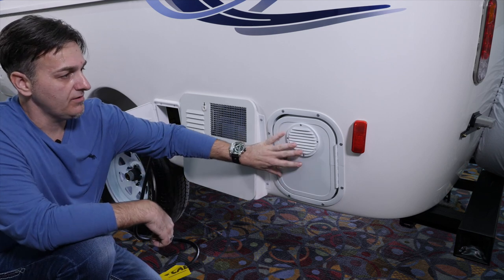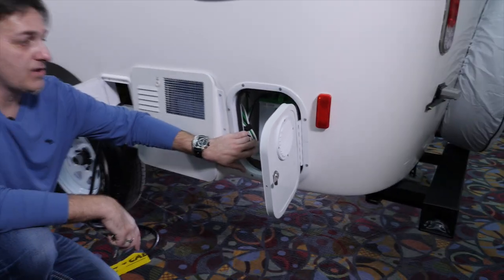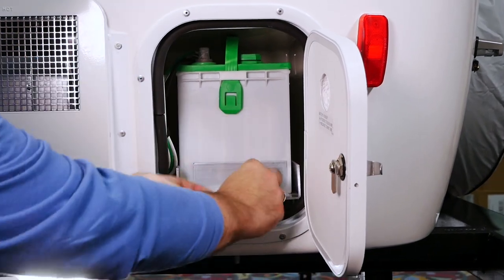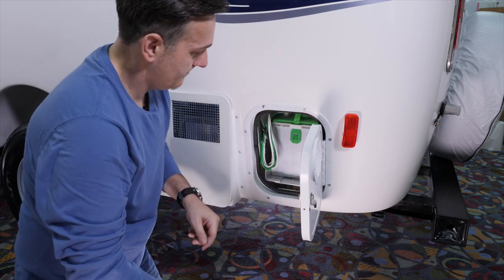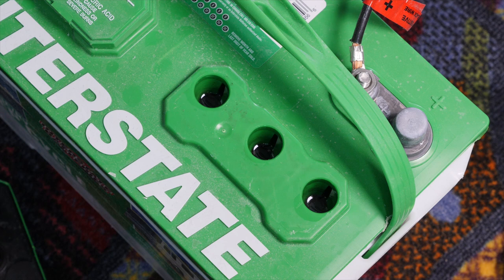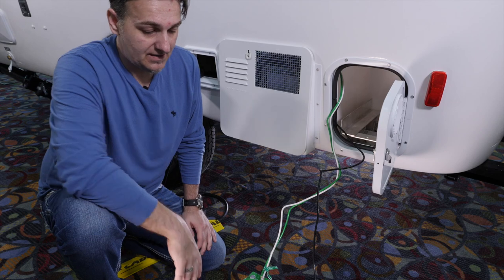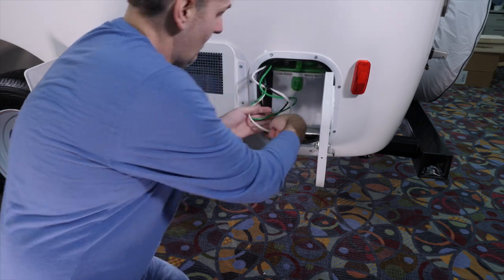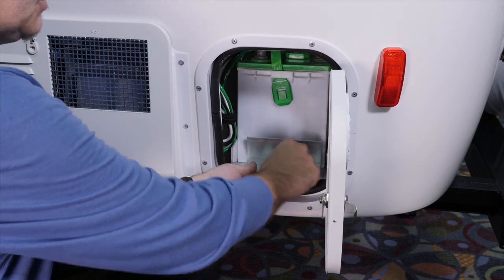Battery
This video is about Battery